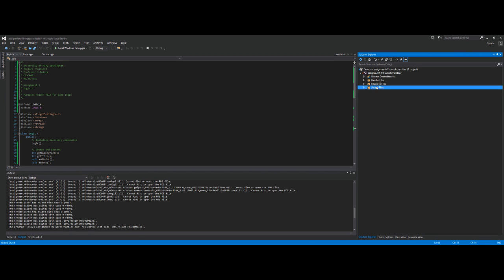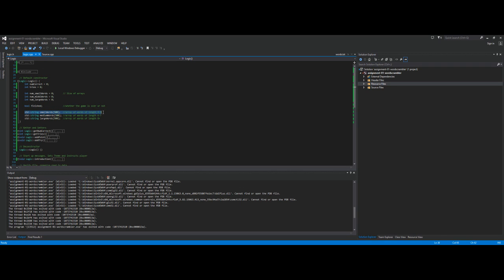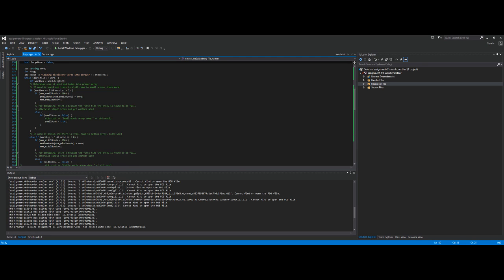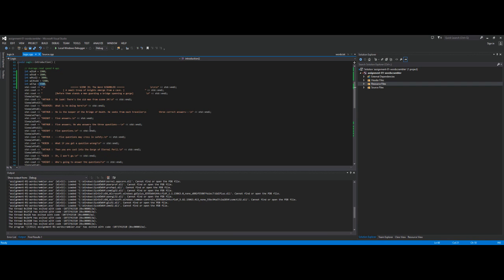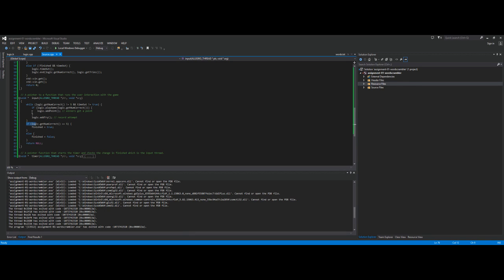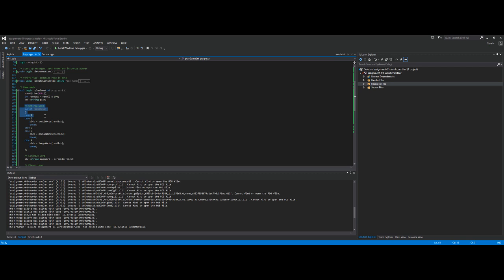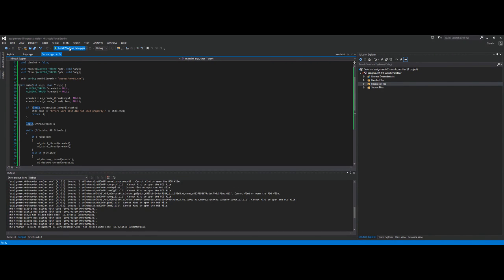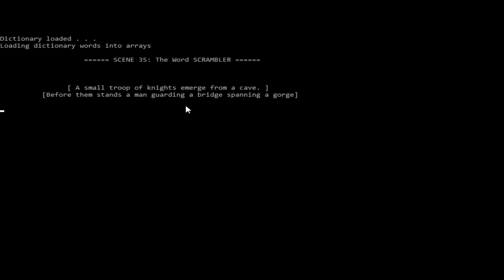CPSC440 - First Game Programming Screen cast - Word scrambler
This video was created as part of an assignment for CPSC440 Summer 2017. Educational purposes only.

The assignment was to program a console based game were the players goal is to unscramble 5 words in 60 seconds.